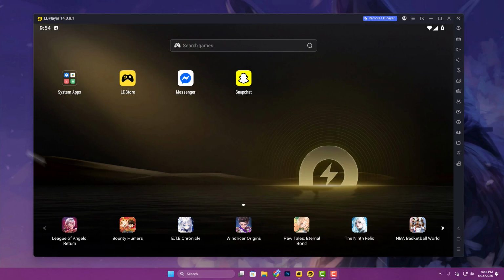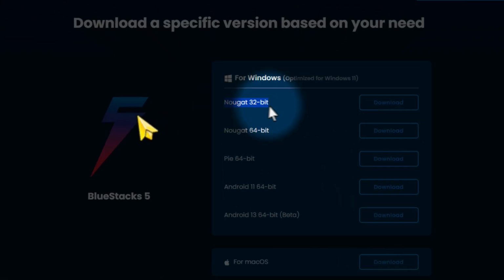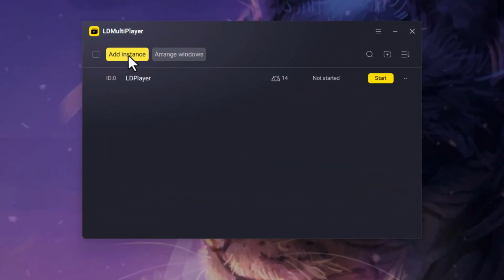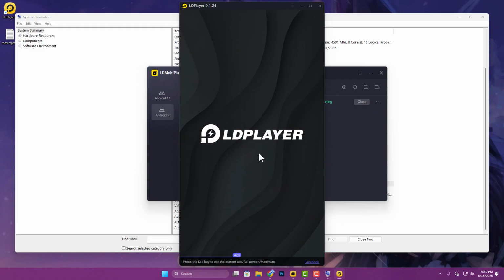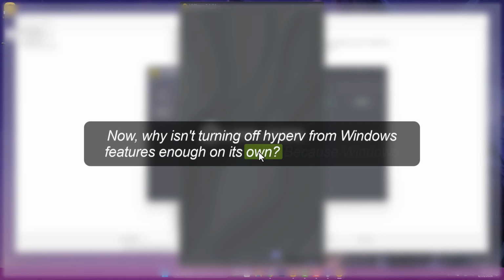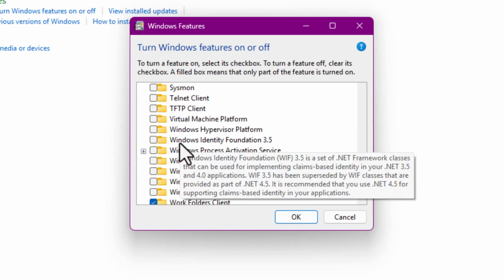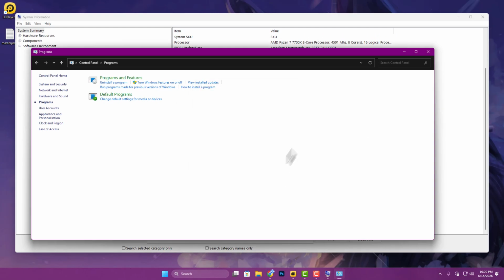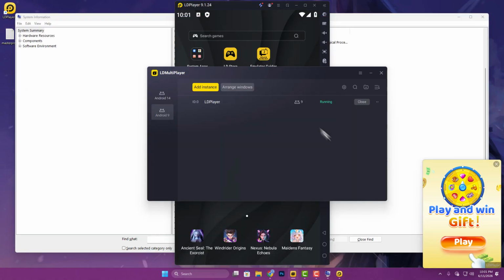Fix LDPlayer 9 Stuck at 50% or 94% — Virtualization-Based Security Fix (LDPlayer 14 Beta Also)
Is LDPlayer 9 stuck at 50% or 94% and just won't launch? In this video I'll show you exactly why it happens and how to fix it properly — including the step most tutorials skip: Virtualization-Based Security.
We cover:

— Why LDPlayer gets stuck at 50% or 94%

— How to disable Hyper-V using CMD (BCDedit command)

— Turning off Virtual Machine Platform and Windows Hypervisor Platform

— The check-restart-uncheck-restart trick that actually removes the feature

— Turning off Memory Integrity from Core Isolation if the issue persists

— A quick look at LDPlayer 14 Beta and why it handles compatibility way better

— BlueStacks Android 13 Beta as an alternative option
If you're on a newer PC with TPM 2.0, this fix is especially for you — Windows 11 keeps Virtualization-Based Security running automatically, and that's what breaks LDPlayer 9.